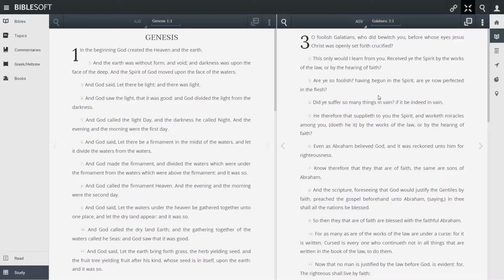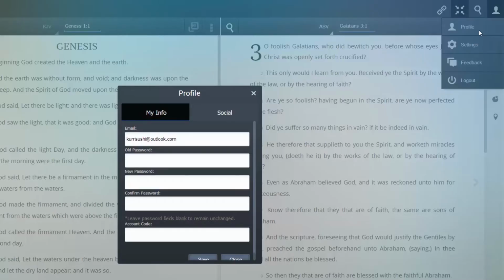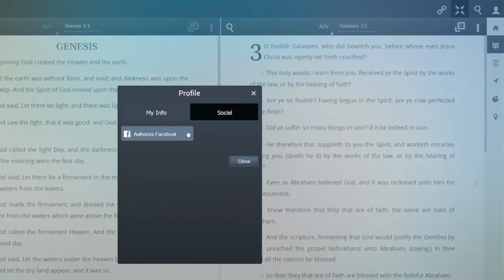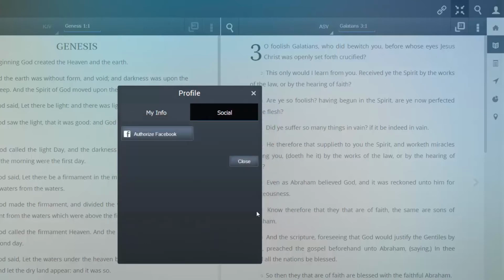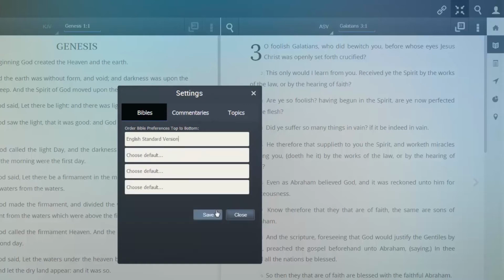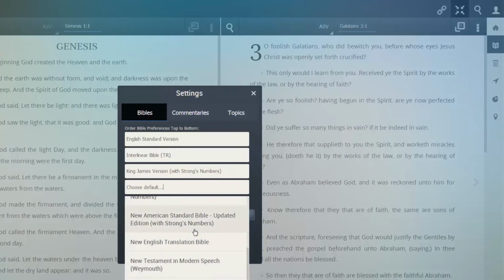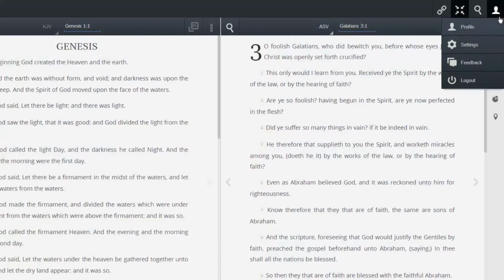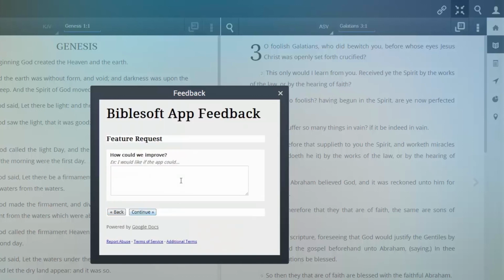Biblesoft App Tutorial - #3 Settings